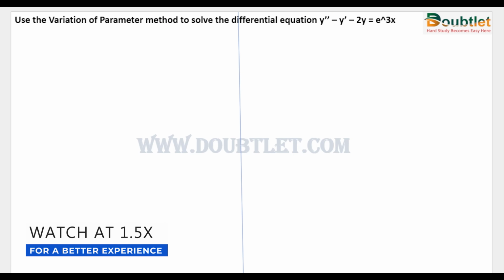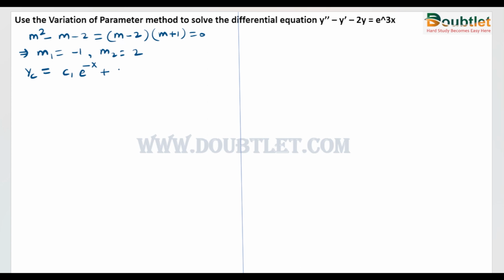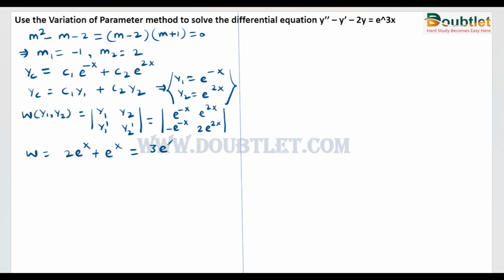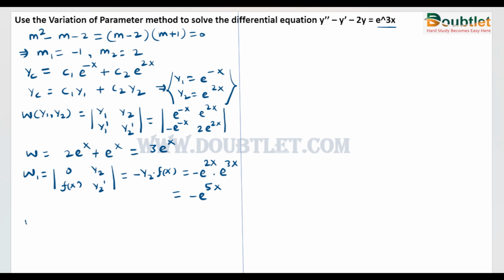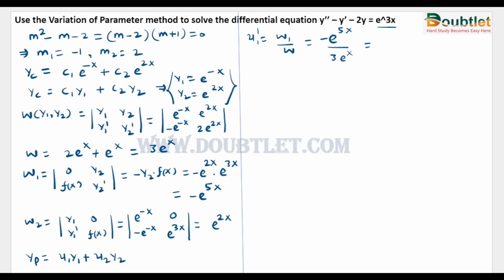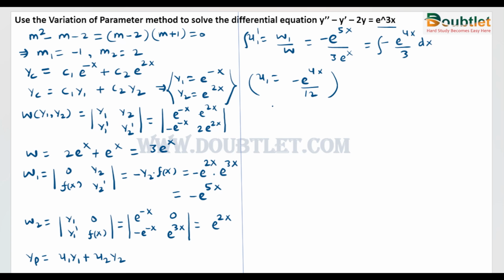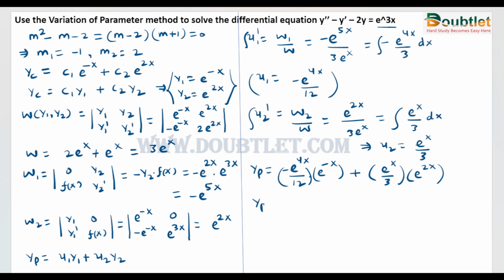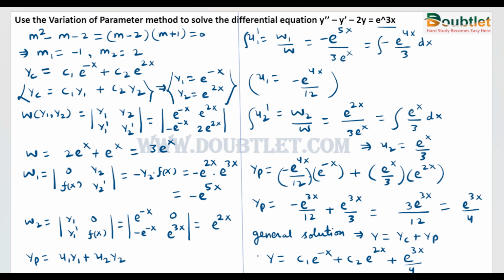How to solve the second-order differential equation by the Variation of Parameters method.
Question: -  solve the second-order differential equation by the Variation of Parameters method
Step-by-step solution
Ask any doubt
Free Calculators
Focus rooms
Formula archive

Conceptual methods
Tips & Tricks